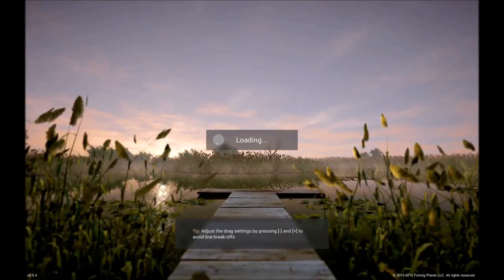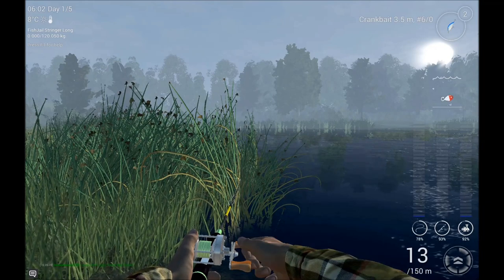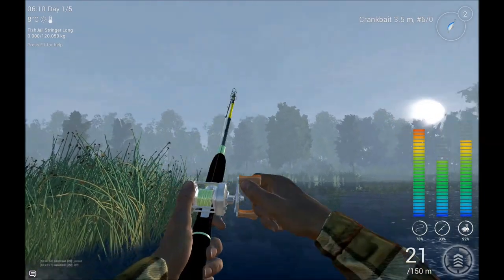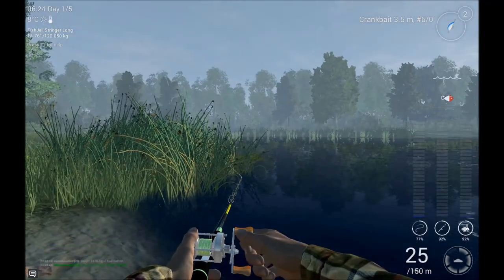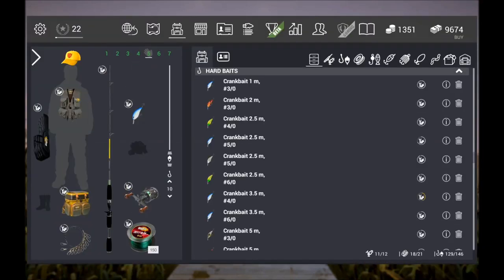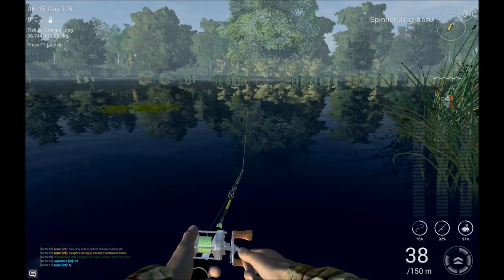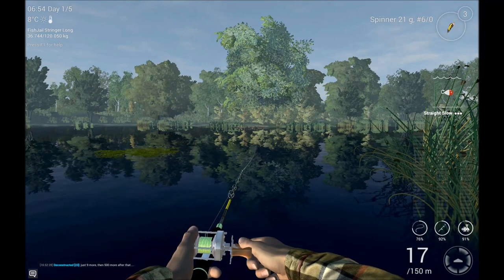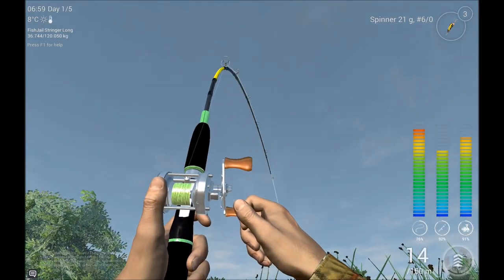Fishing Planet How to catch 2 trophy muskie in 1h v0.5.4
Hi, Today Michigan Muskie

Time
Sunny 6-7am and 7-8pm
Partly Cloudy 11-12am (probably in the end of the day too)
Cloudy 8-9am and 5-6(7)pm

Trophy at
1rst - at 7:00min
2nd - at 12:35min

The Game is free click in the link to play